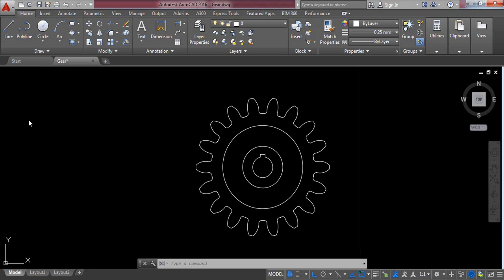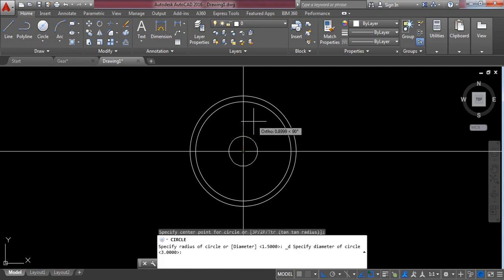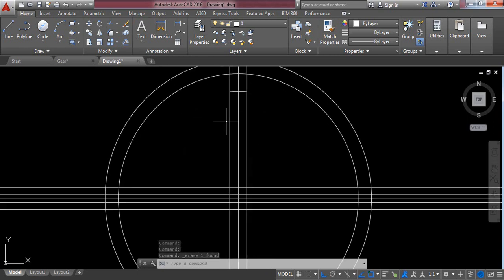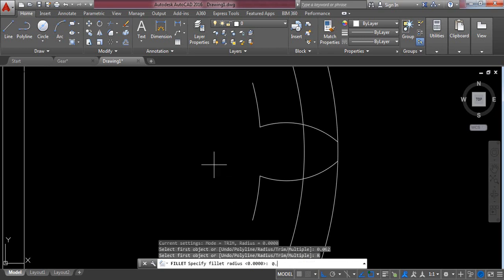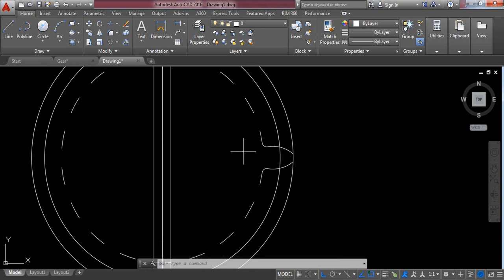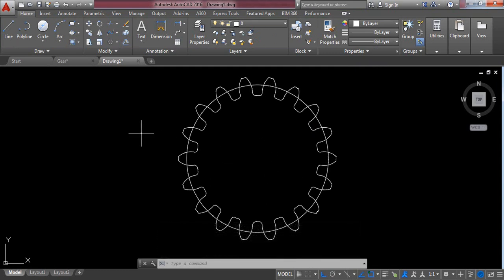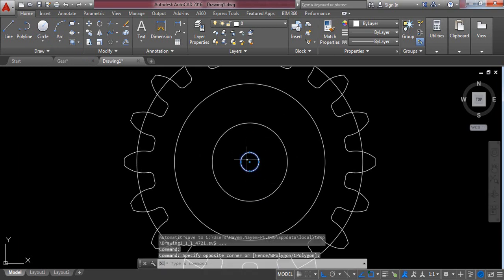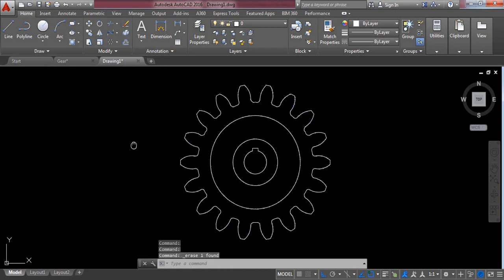AutoCAD Tutorial - How to make Gear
hello guys, this is Nayem Hossain with another video. this is about drawing gear in autocad 2d. this video will help you to draw in gear in easy method. voice has been given so that everybody can understand very easily.